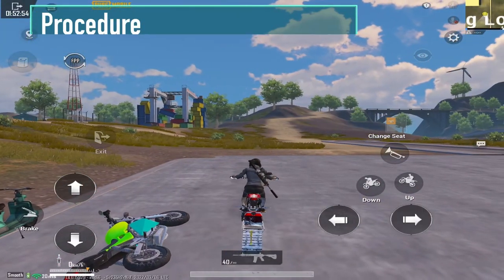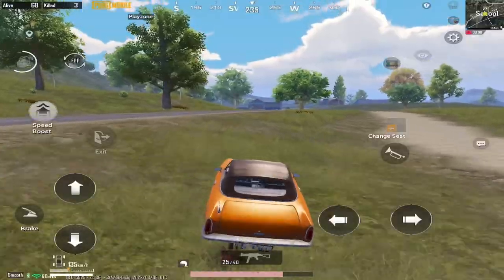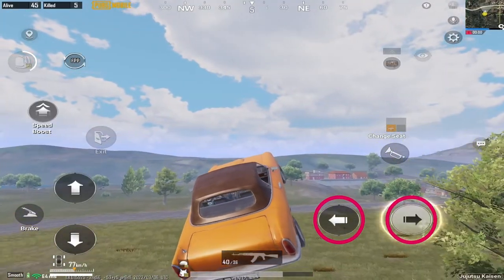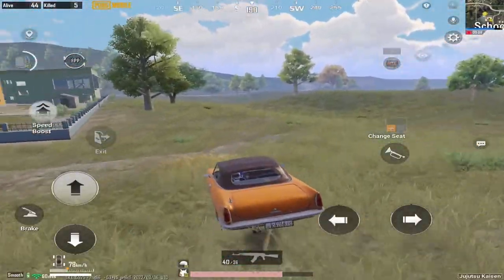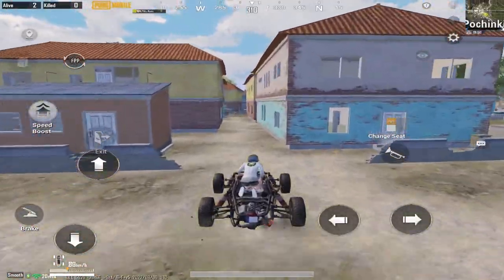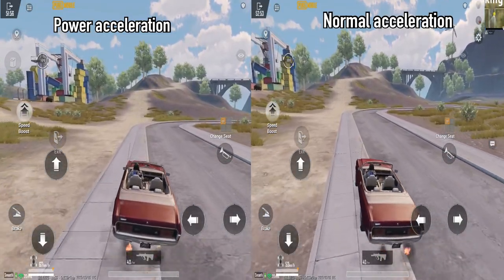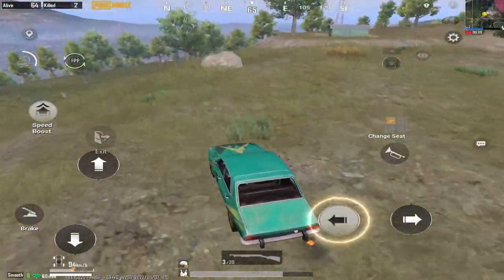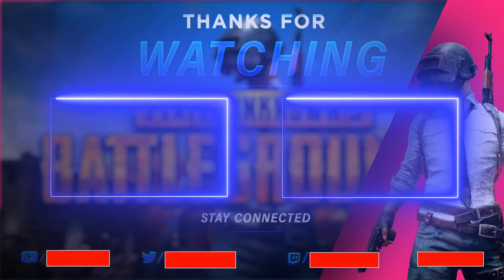7 tips and tricks for driving skill in pubg mobile || BGMI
Driving skill is one of the most important skill in pubg mobile.This video guide you to become a pro driver in pubg mobile or BGMI. I have included 6 important tips with some other general tips to get better inn driving in pubg mobile and BGMI.

Some queries
How to drive like a pro in pubg mobile, driving tips and tricks pubg mobile, bgmi driving tricks, best tips for driving bgmi, how to control vehicle in pubg mobile, how to drive a motorcycle bgmi, best way to drive in bgmi, bgmi, pubg, pubgm, pubg mobile,